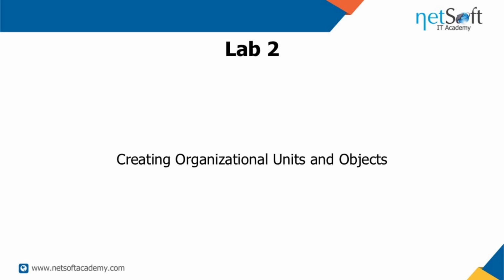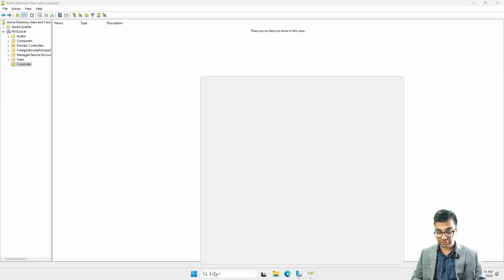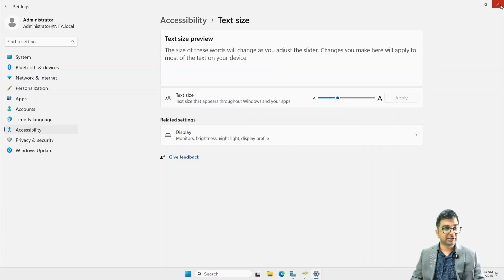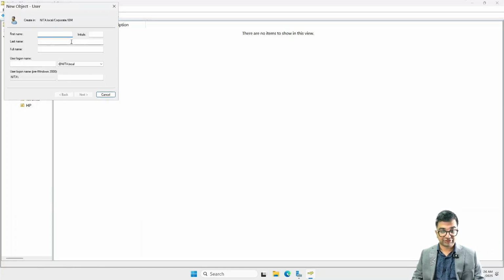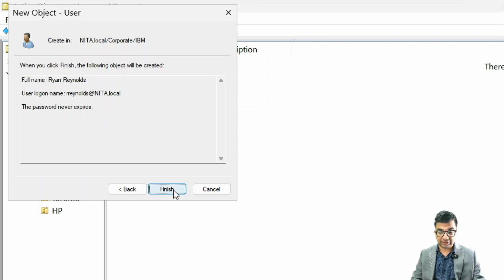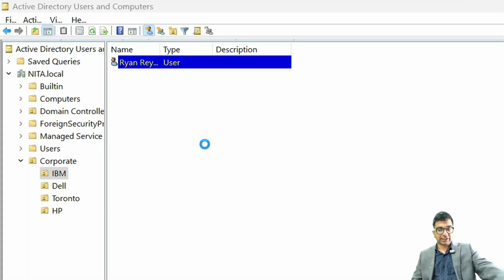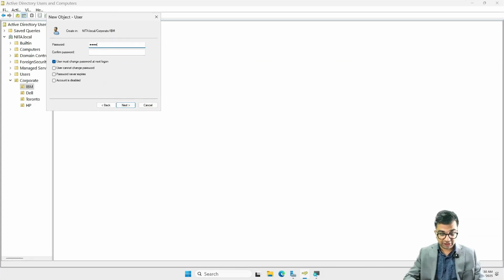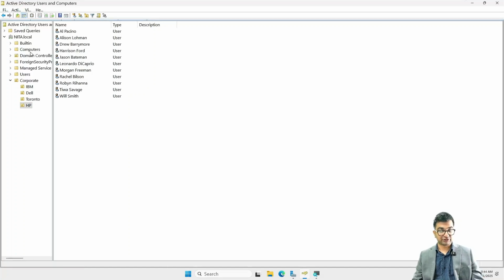Microsoft Exchange Server 2019 JumpStart Kit - Creating Organizational Units and Objects - Lab 02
In this episode we discuss: How to create Organizational Units (OU) and users in Active Directory using real-time lab practice. Learn step-by-step configuration, password settings, and domain structure essentials for IT beginners. Perfect for students preparing for system administration and networking careers.